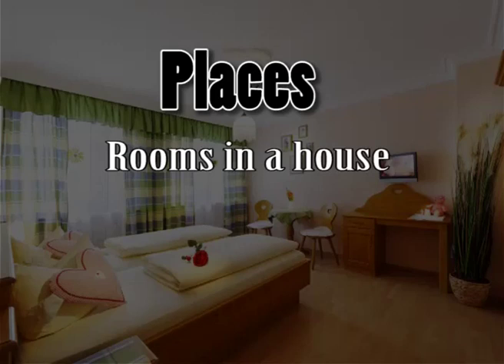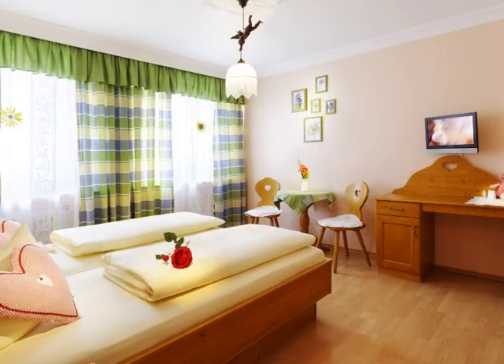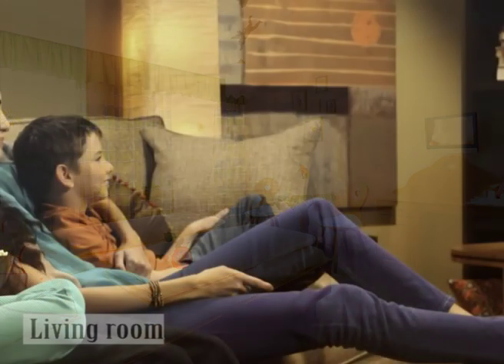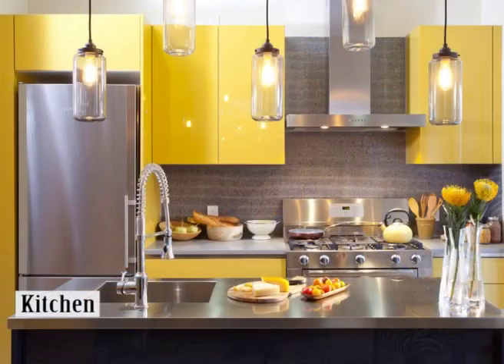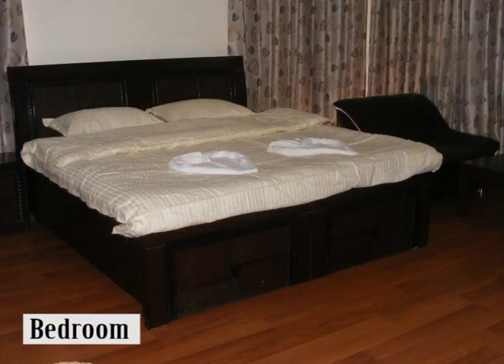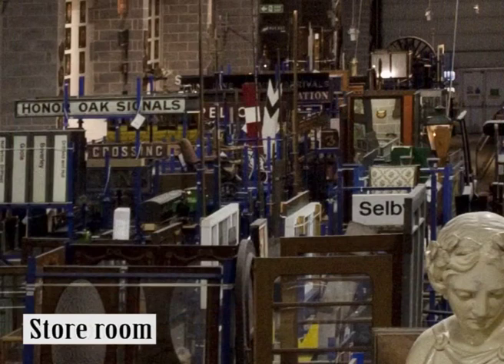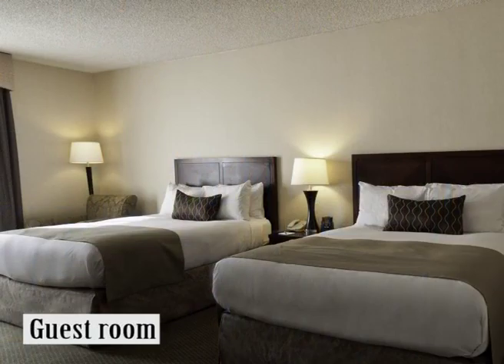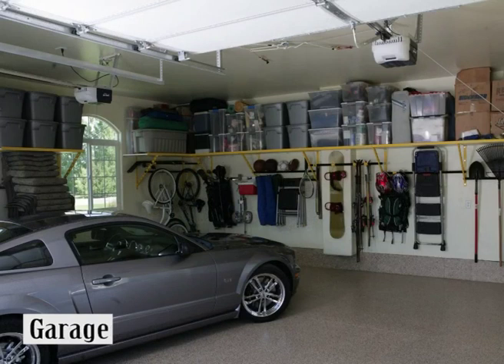Rooms in a house 37